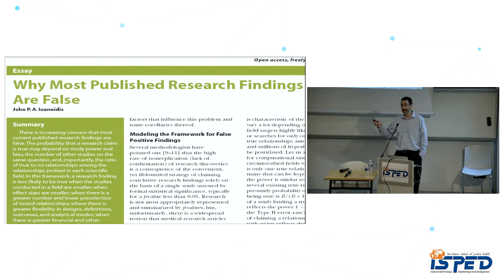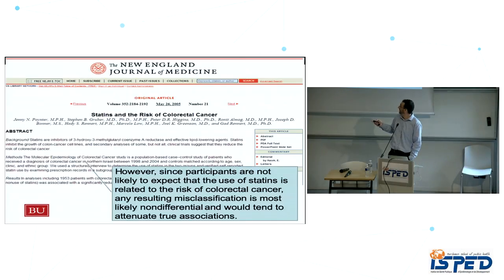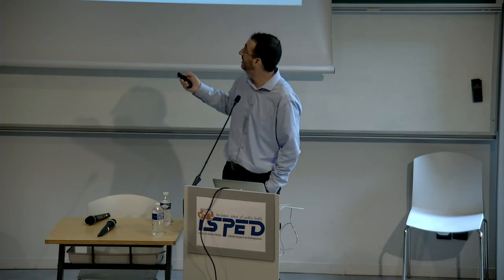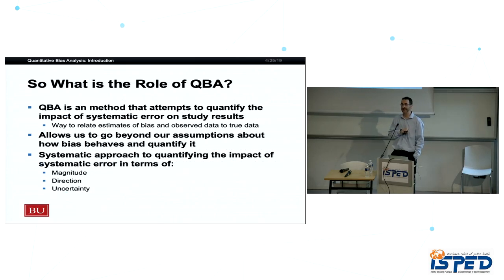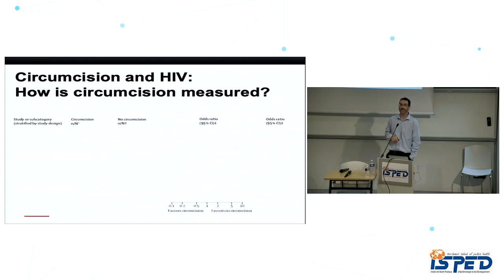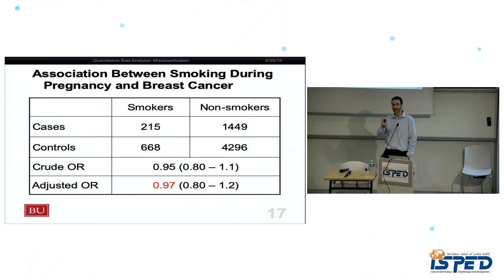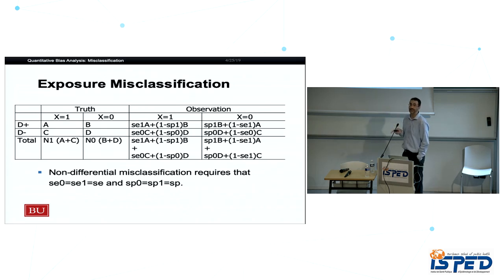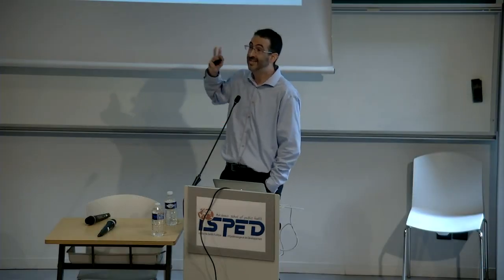25 avril 2019 - Séminaire de Matthew P. Fox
Titre : "Dealing with Misclassification in the Results, Not the Discussion Section: Introduction to Quantitative Bias Analysis."

Intervenant :
Matthew P. Fox, DSc
Professor, Epidemiology
Departments of Epidemiology and Global Health
Boston University, USA